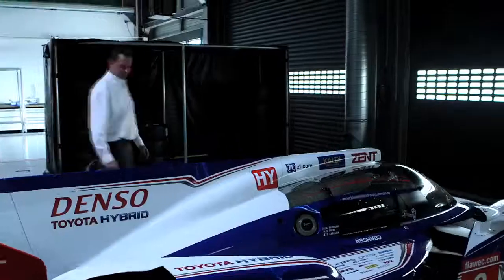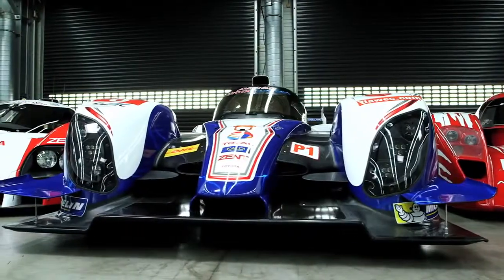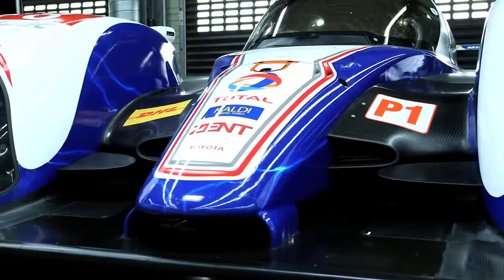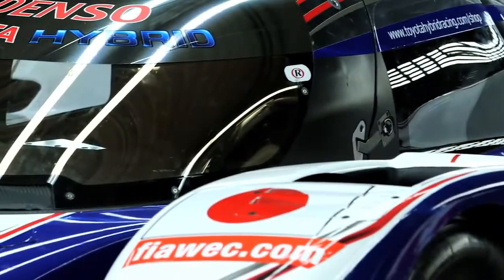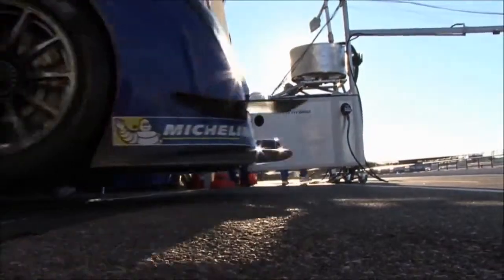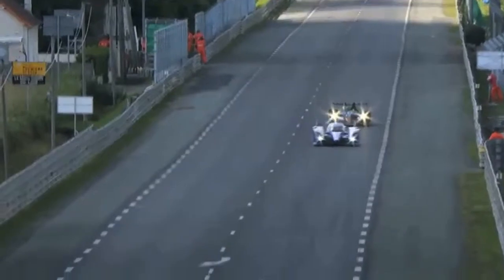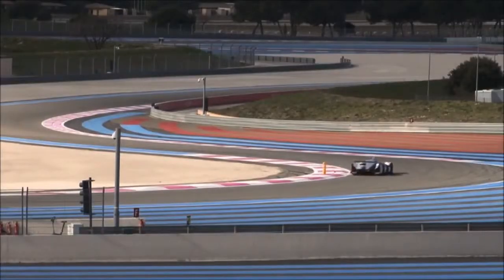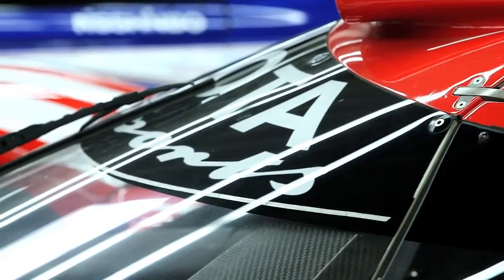Toyota TS030 from the racetrack to the road